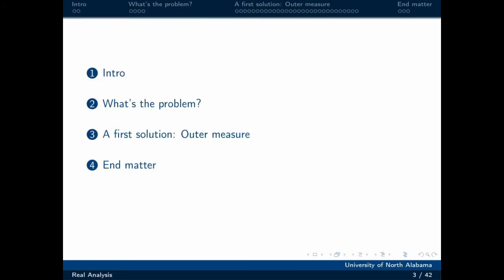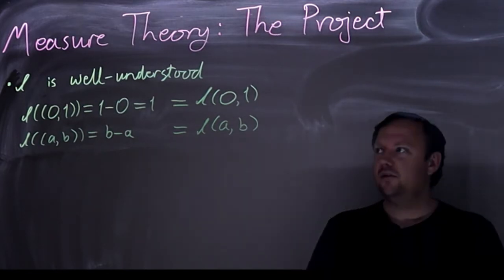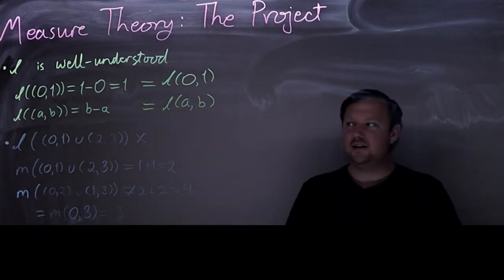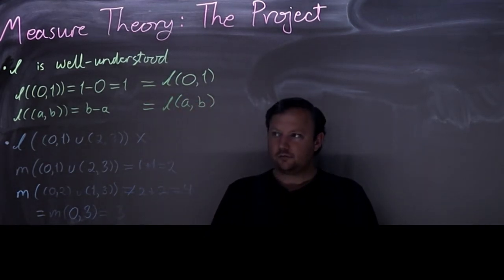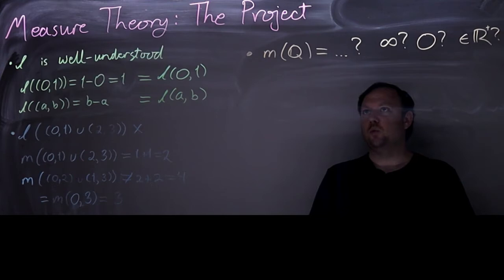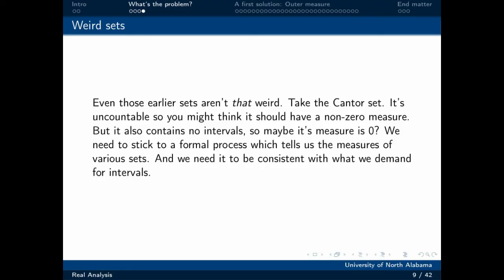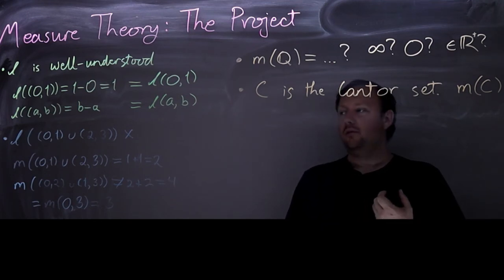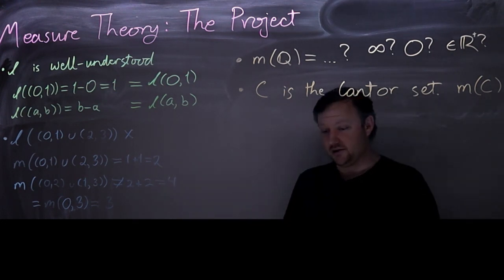Measure Theory 01 - The Project of Defining the Measure of a Set of Reals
I introduce the problem of defining a measure on the set of all reals.  Brief discussion of length, disjoint union, and weird sets.